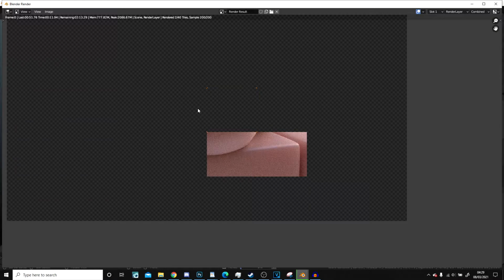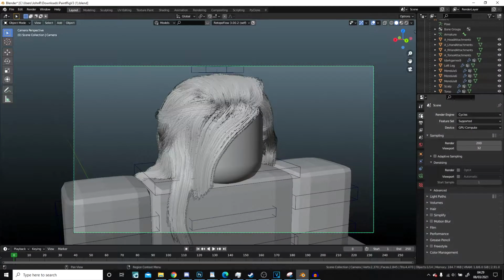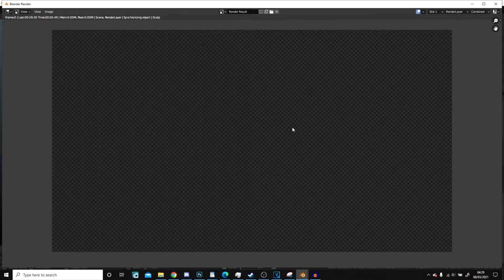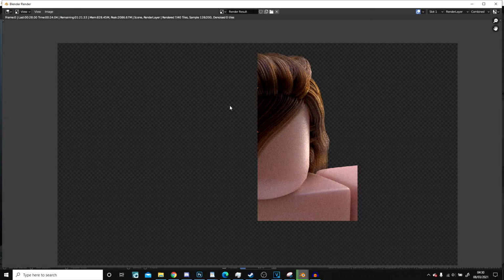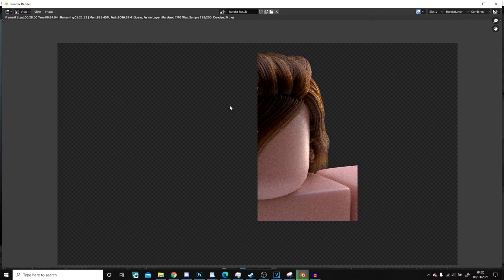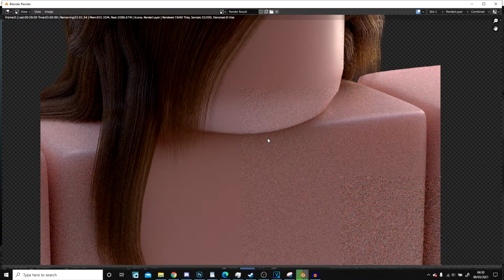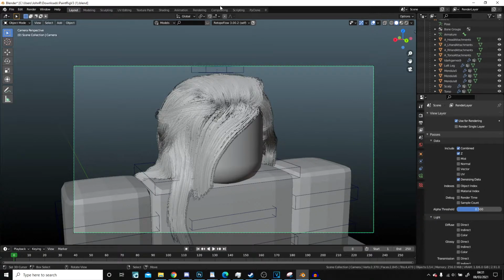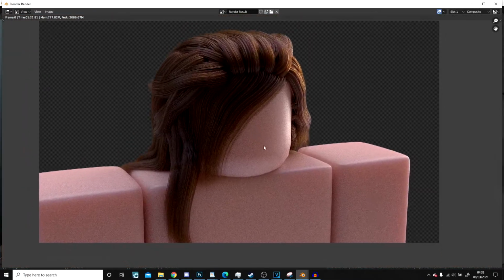Blender GFX Tutorial - Denoisers (And how too!)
Do your images look like you covered them in sand? Did you add extra noise to your image to look worse in the thumbnail of a denoising video? Want to know how to fix it? HERE IS THE VIDEO!